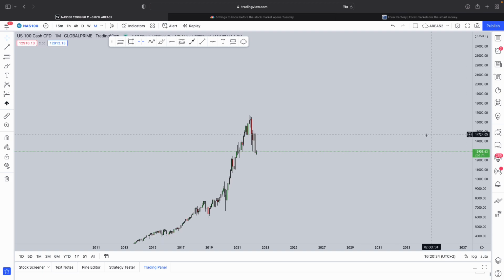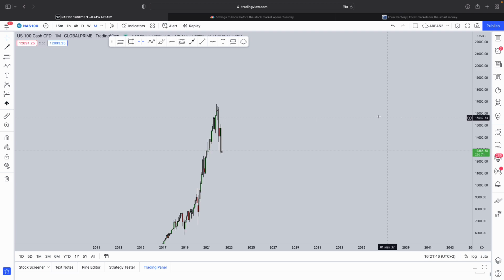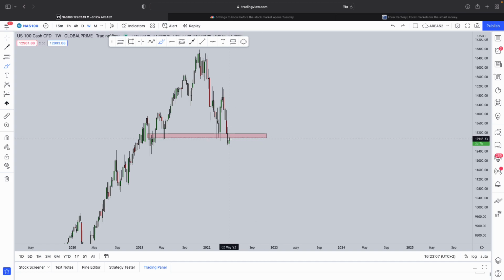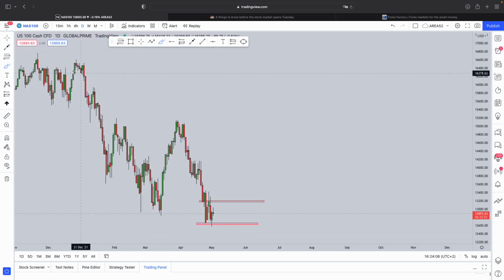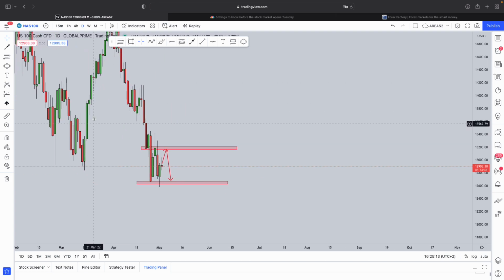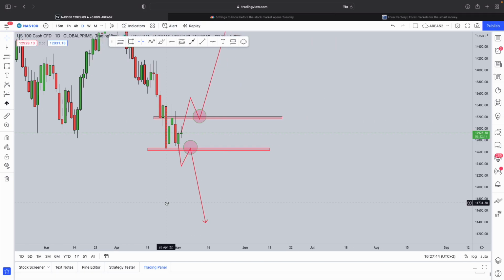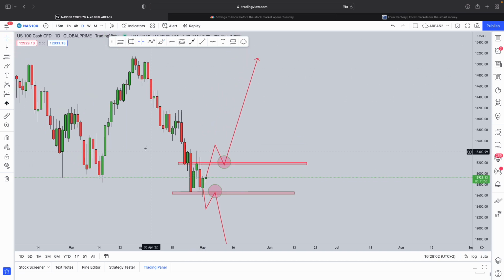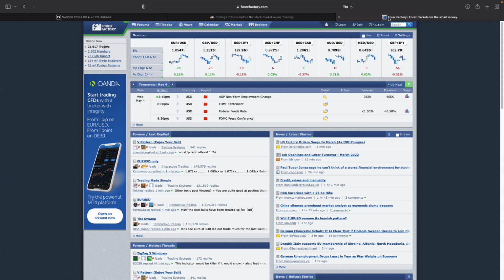HOW TO TRADE THE NASDAQ100 AHEAD OF THE RATE DECISION.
FULL BREAKDOWN ON THE NASDAQ100 FROM A TECHNICAL FUNDAMENTAL AND ORDER-FLOW PERSPECTIVE.